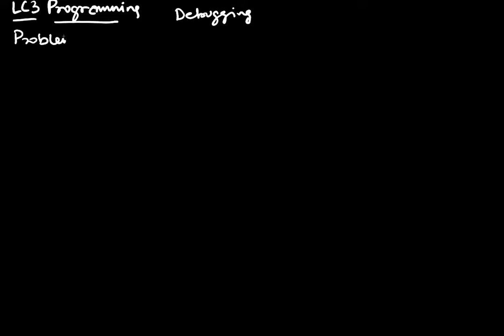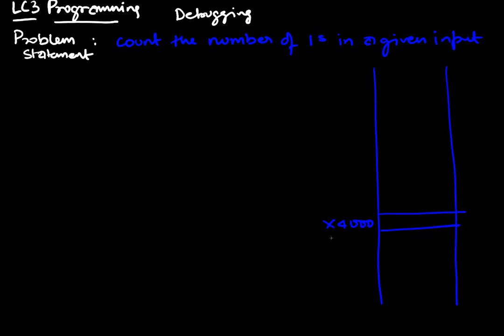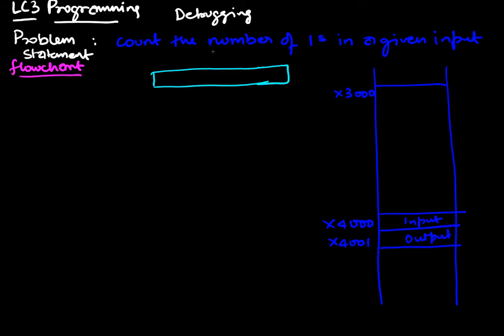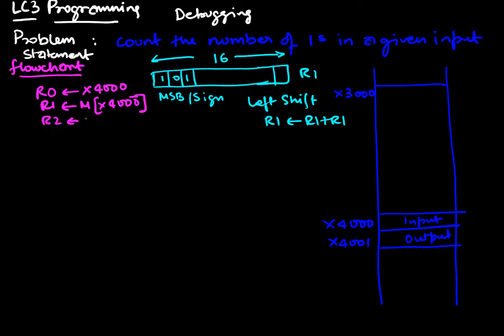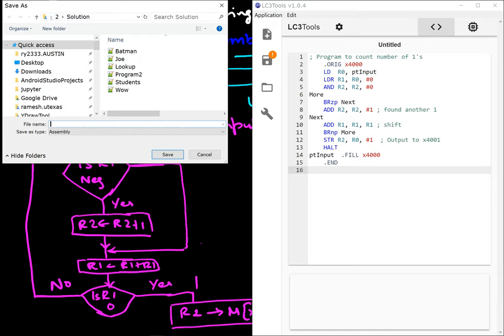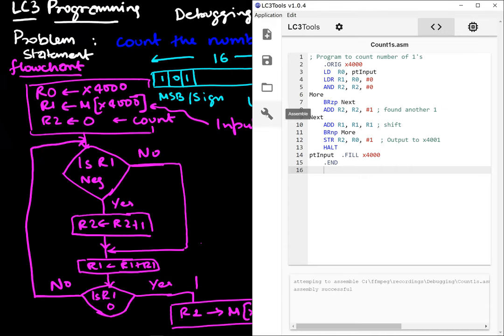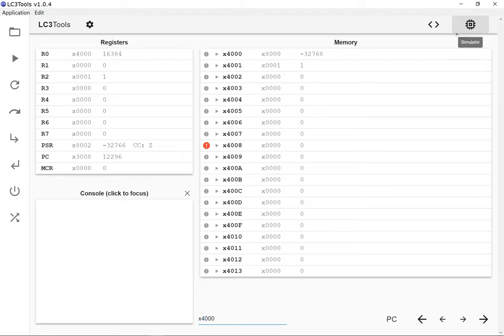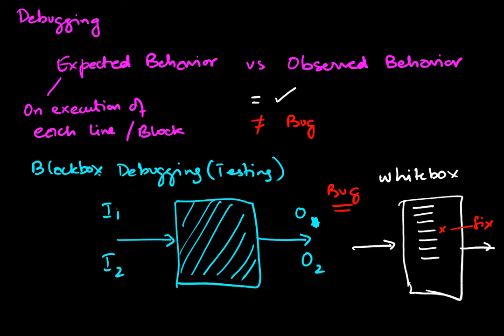Debugging LC3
LC3 Assembly and  Debugging